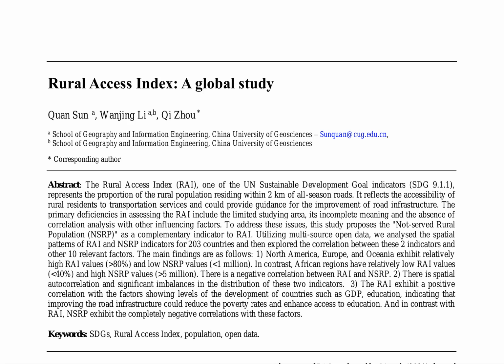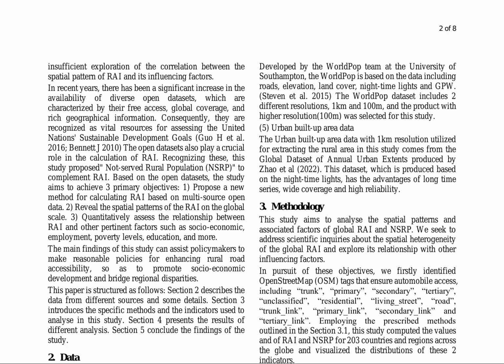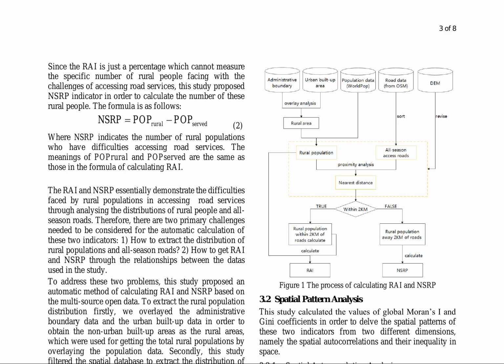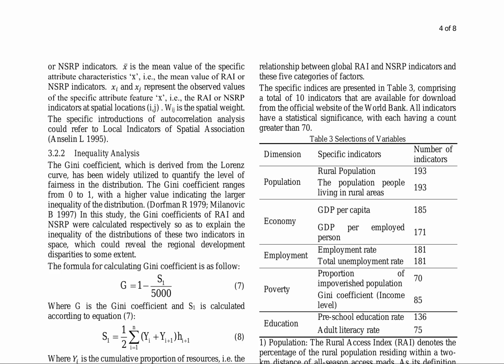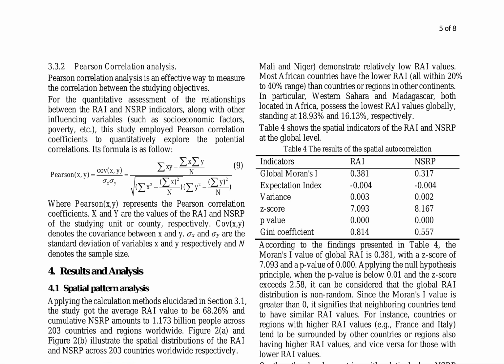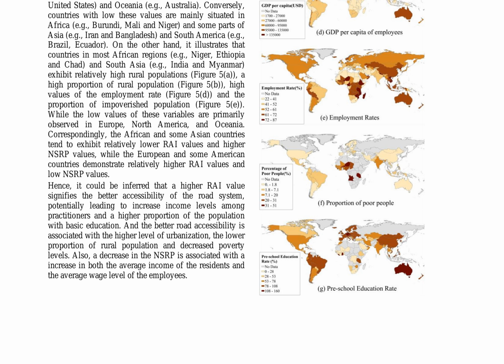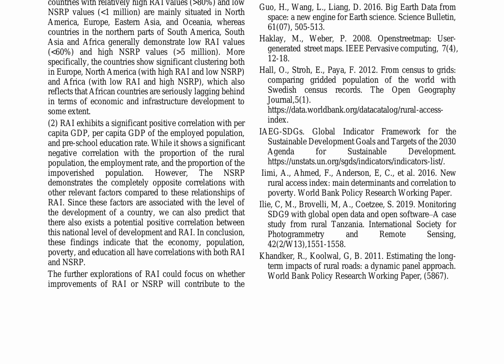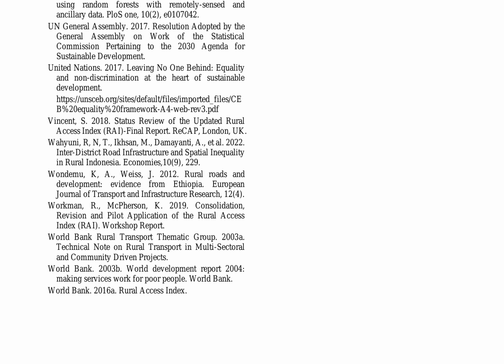Rural Access Index: Rural Access Index: A global study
Title: Rural Access Index: A global study

Abstract:
The Rural Access Index (RAI), one of the UN Sustainable Development Goal indicators (SDG 9.1.1), represents the proportion of the rural population residing within 2 km of all-season roads. It reflects the accessibility of rural residents to transportation services and could provide guidance for the improvement of road infrastructure. The primary deficiencies in assessing the RAI include the limited studying area, its incomplete meaning and the absence of correlation analysis with other influencing factors. To address these issues, this study proposes the "Not-served Rural Population (NSRP)" as a complementary indicator to RAI. Utilizing multi-source open data, we analysed the spatial patterns of RAI and NSRP indicators for 203 countries and then explored the correlation between these 2 indicators and other 10 r